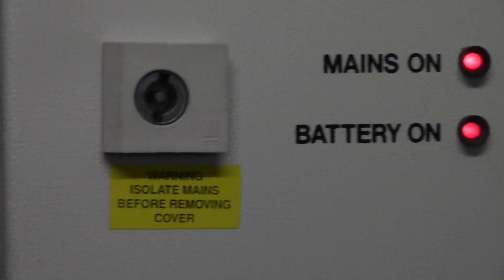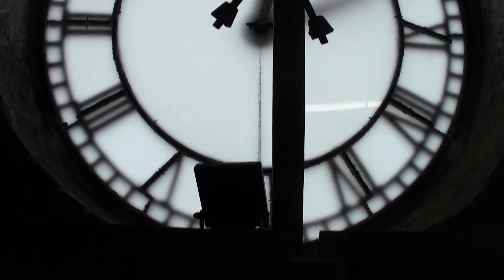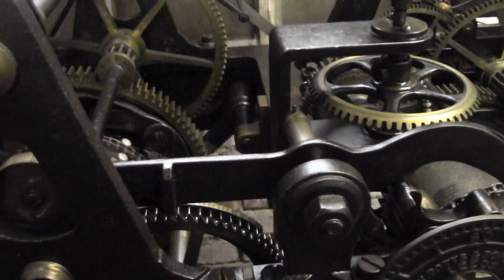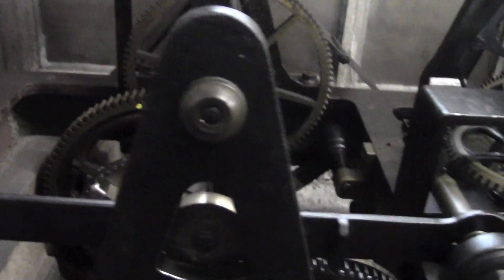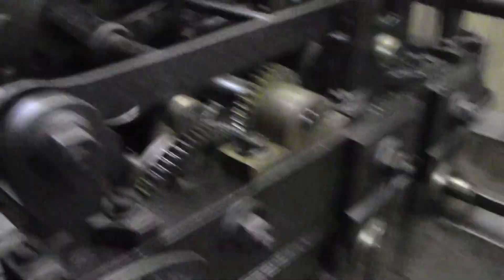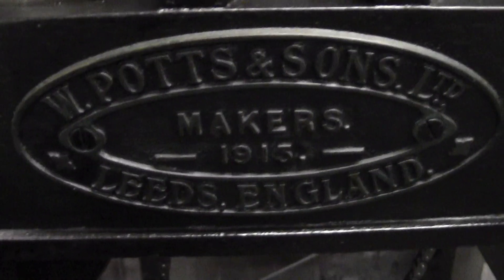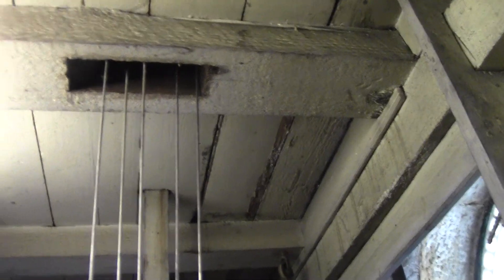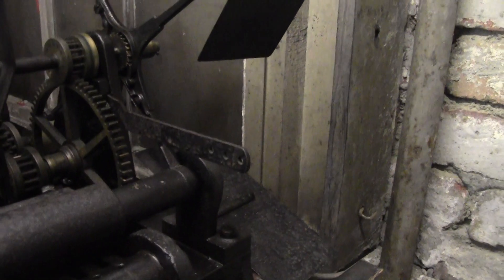1 of april at st judes church clock up by manor heath park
now this is st judes church in halifax in The clock room where the 4 faces are this was done on A saturday lunch time 2023 spring time its a real shame it dosnt hold a full peal of 8 bells in the tower they dont have the money to do that but the church is open wedsnday mornings and saturdays for tea coffiee mornings ok this church is just up the road from where i live its got just a westminsters chimes on 4 hung dead small bells they dont swing full circle no they are just in 1 line only the hour bell is 10 cwt but is unringable to swing it has an arm ball hammer which lifts up to ringthe bell for tolling the black hammer outside strikes the hours only by stuart mills thank you for takeing me up to visit st judes church clock by stuart mills bellringers friendits a very nice church is st judes yes big church bell tower for its stand yes simulare to lightcliffe st matthews church enjoye my tours on my churches and bellringing i will put you some more on ok not people not allowed i have to listen to rules ok